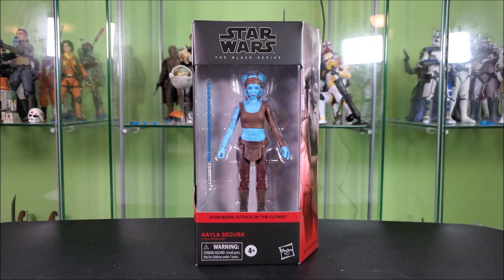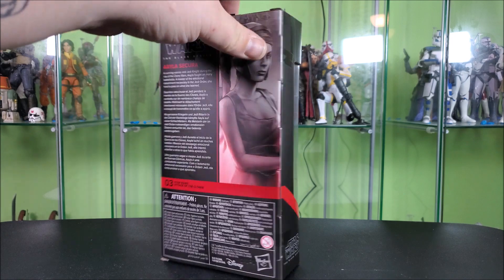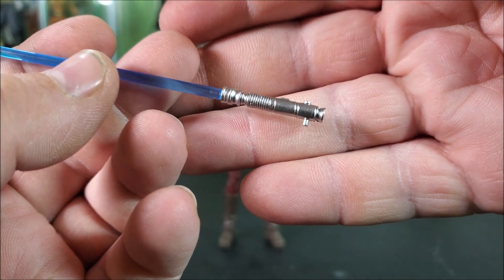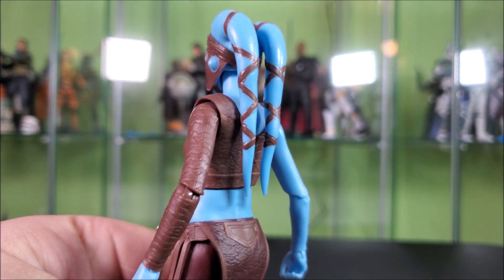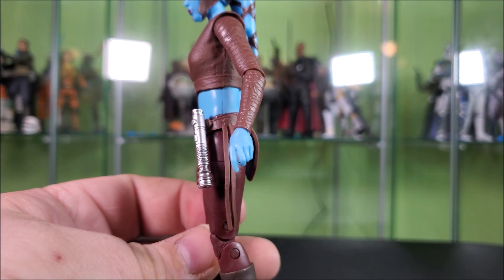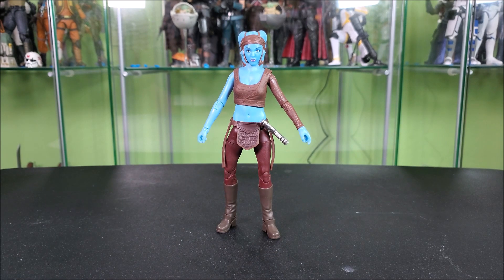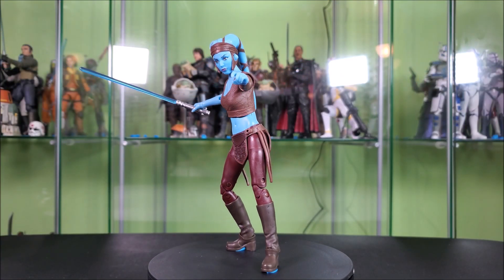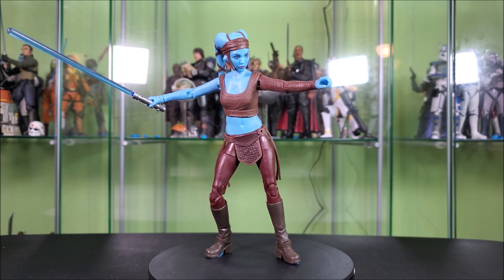Star Wars The Black Series Aayla Secura Action Figure Review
If you want to see more from me check out my instagram below!

And if you want to see great content from other creators here are some links to some of my personal favorites!